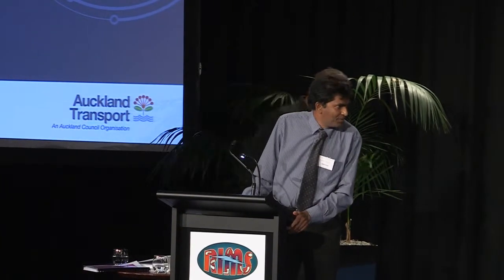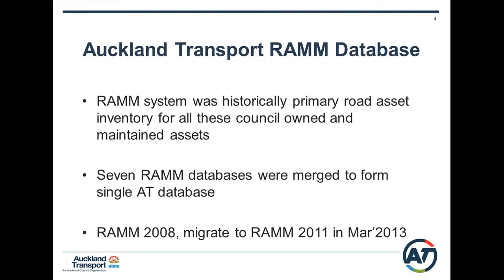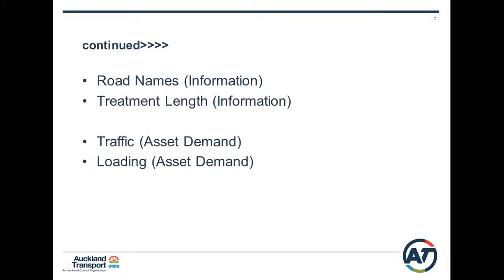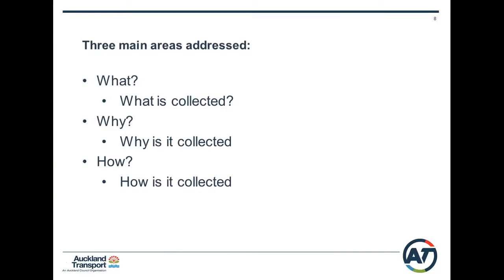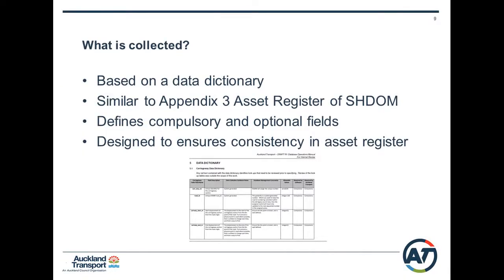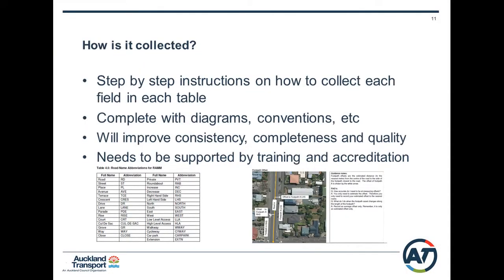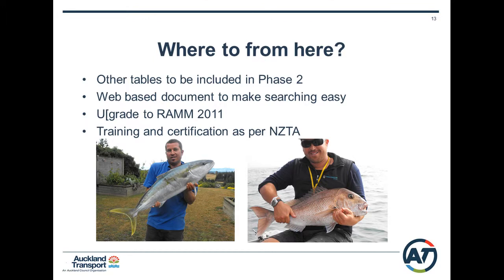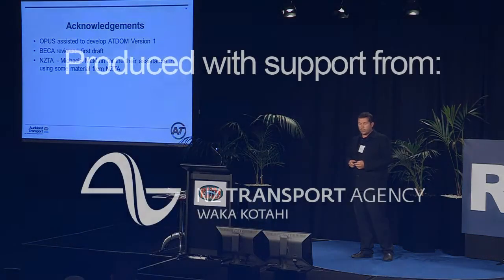Ranjith De Silva and Royce Greaves: Auckland Transport Database Operations Manual Update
Auckland Transport Database Operations Manual (ATDOM) Update:  This presentation provides conference attendees with an update of what has been produced to date, the review process, and what the future actions are. The ATDOM was spawned out of the merging of 7 local authority databases as part of the "Supercity" policy.  The 7 legacy databases had been populated by a range of different suppliers using a range of different methods and practices.

Following merging, the net result was a huge asset register with varying degrees of consistency and completeness across the assets.  The ATDOM aims to establish a consistent framework for which all future data will be collected, and existing and new data maintained.  The ATDOM is the first of its kind, a local authority specific document that aims to bridge the gap between local authority information management requirements and the current document State Highway Database Operations Manual (SHDOM) which is really only applicable to State Highway corridors.

RIMS supports the New Zealand Roading Asset & Information Management Industry through the development of Best Practice and facilitating Industry Liaison and Knowledge Sharing.